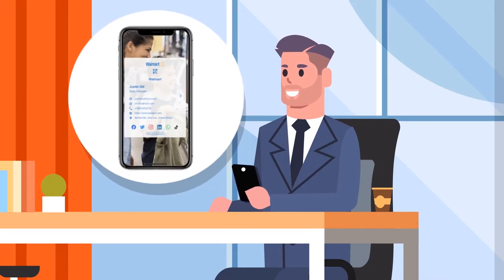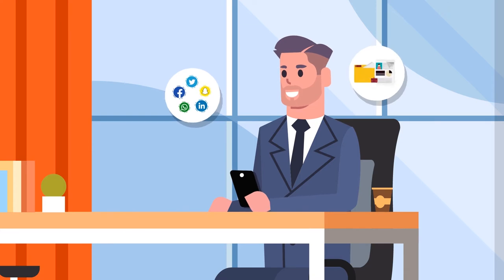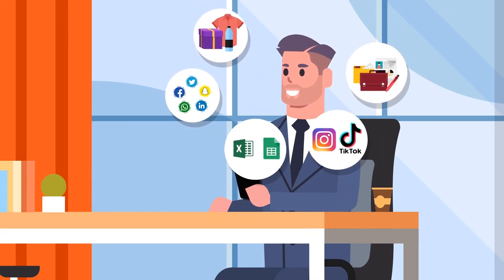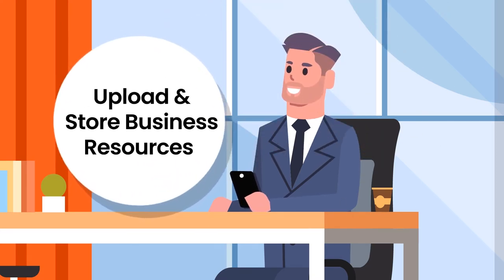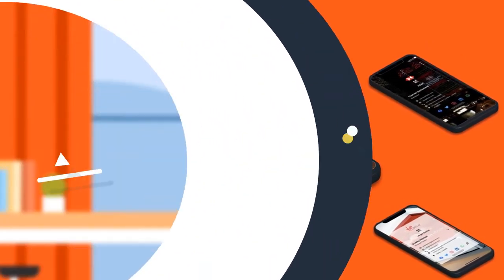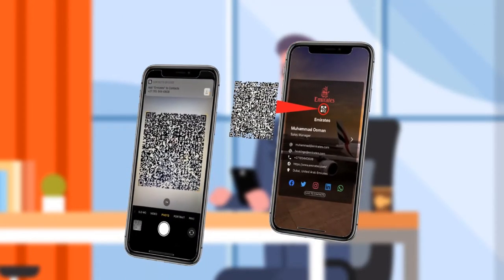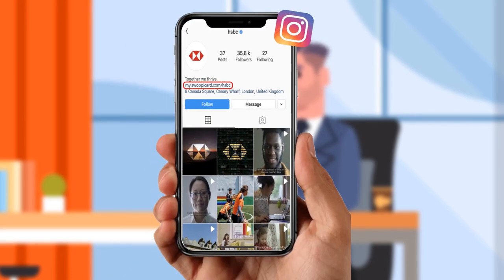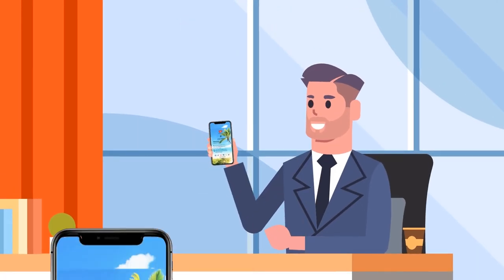Swoppi Card Explainer Video - HD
Swoppi Card is the #1 Digital Business Card Platform.
Create a digital business card for free... in seconds.
No app needed for scanning or sharing your details.